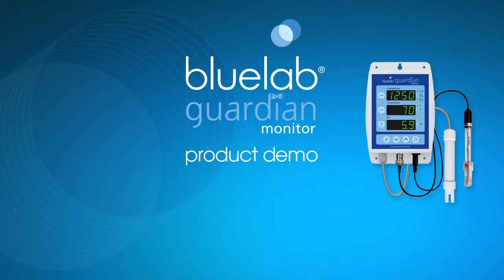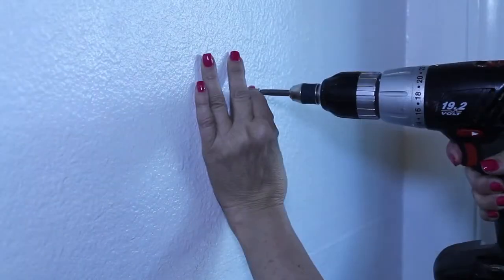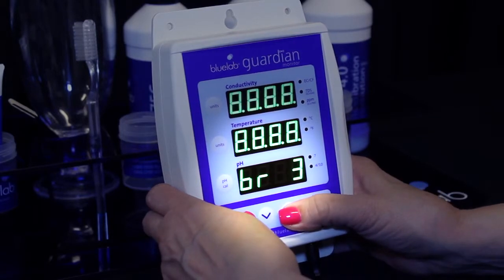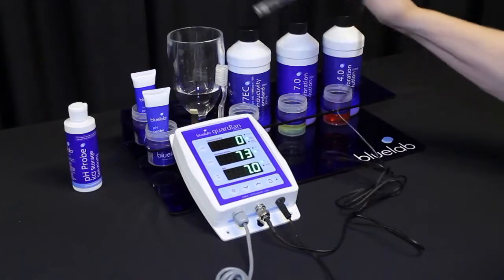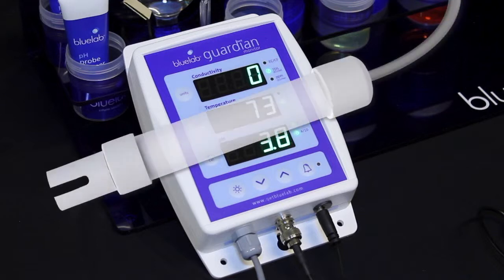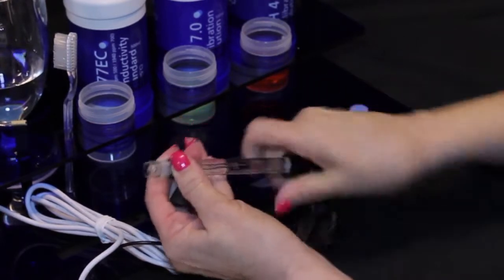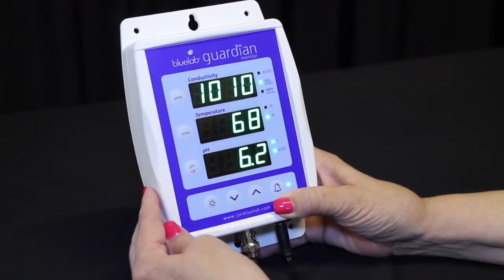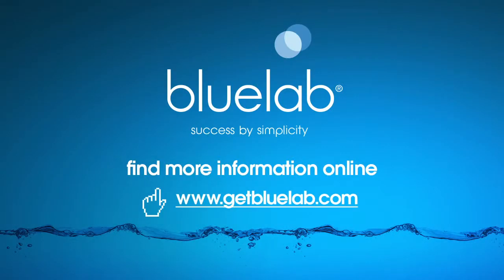Bluelab BLU27100 Guardian Monitor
You'll enjoy successful grows with this all-in-one pH, conductivity, and temperature monitor!